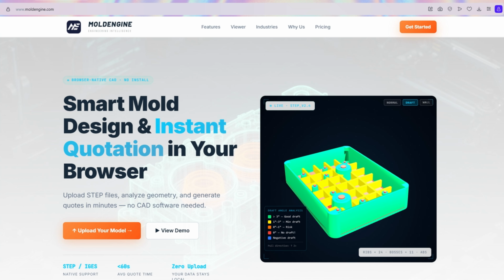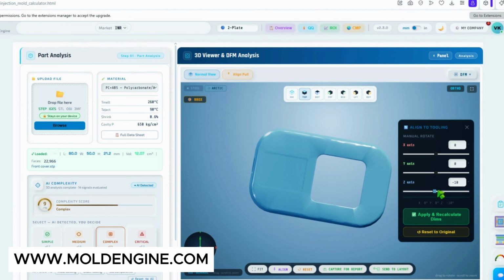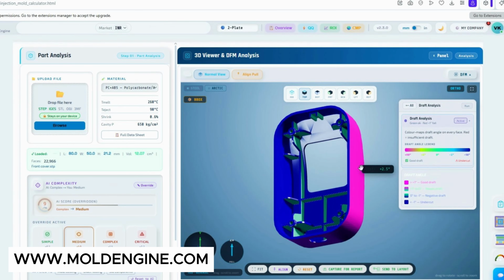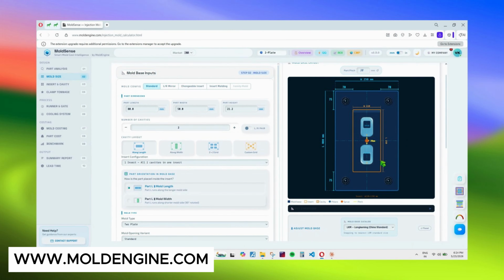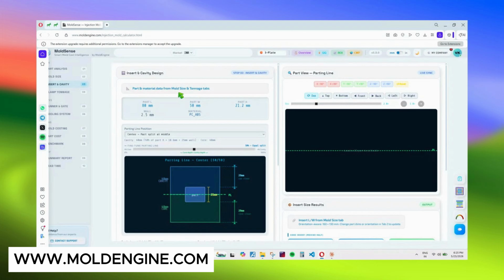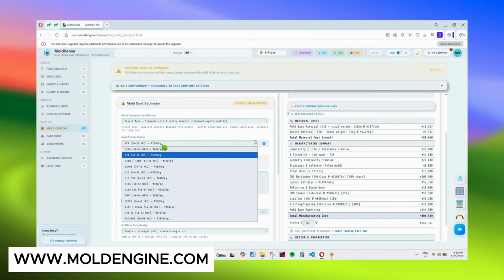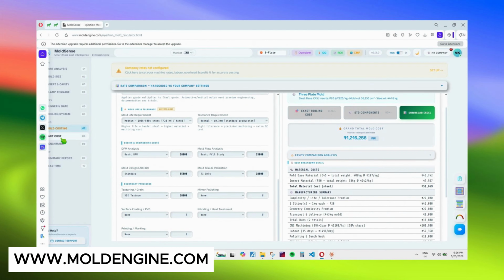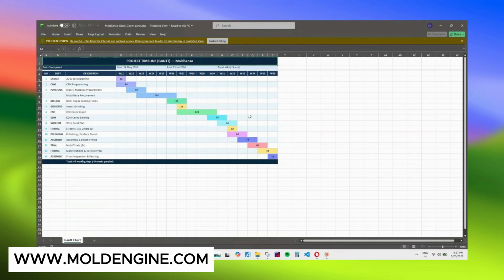Injection Mold Cost Calculator — CAD to Quote in Seconds | MoldEngine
See how MoldEngine takes you from CAD file to complete
mold cost estimate in under 5 minutes.

In this demo:
✅ Upload STEP/IGES part file — stays on your device
✅ DFM analysis — parting line, draft & texture check
✅ Cavity layout — 2 cavity, 3-plate mold configuration
✅ Slider & insert configuration
✅ Clamp tonnage & machine matching
✅ Full cost breakdown
✅ Excel cost breakup export
✅ Lead time Gantt chart export

🔧 Developer Note
MoldEngine is currently in beta — free to use.
🔒 Your 3D files never leave your device (processed 100% in browser)